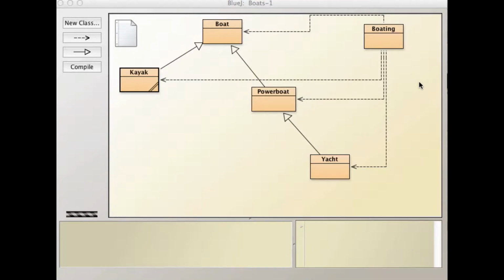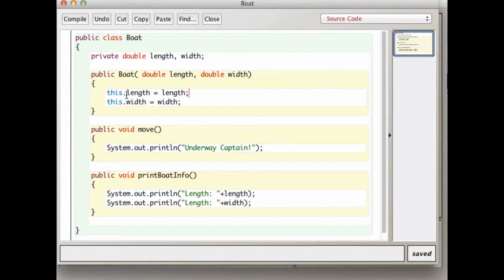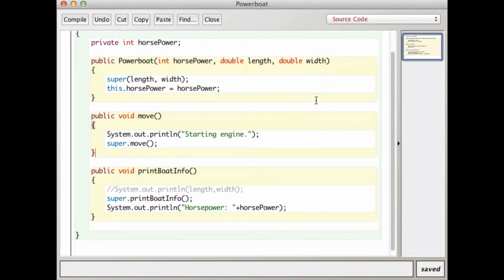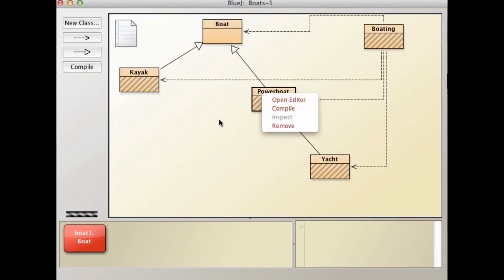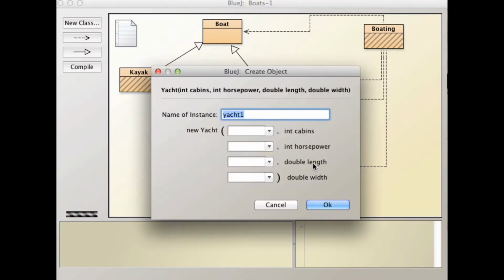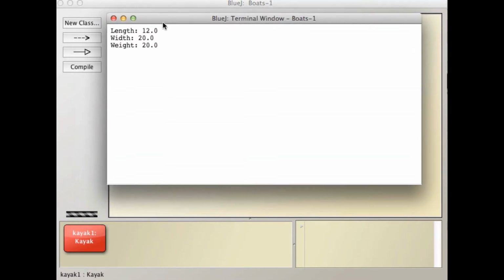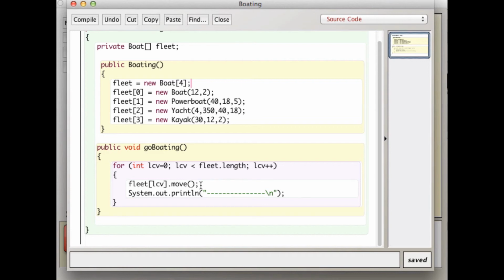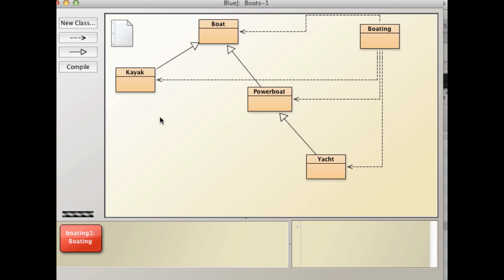Introduction to Inheritance